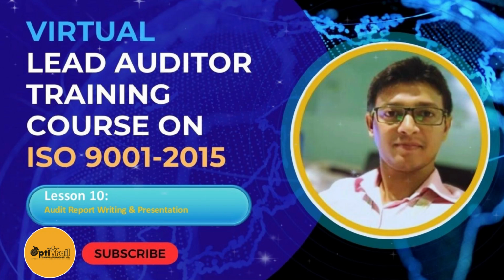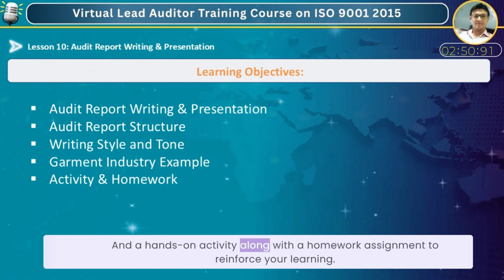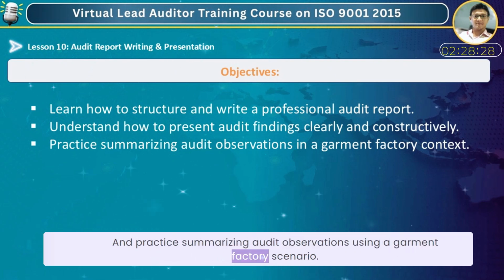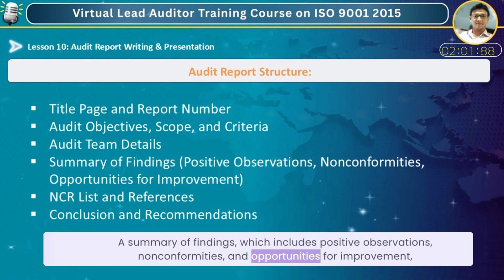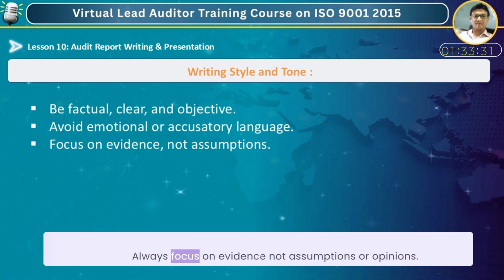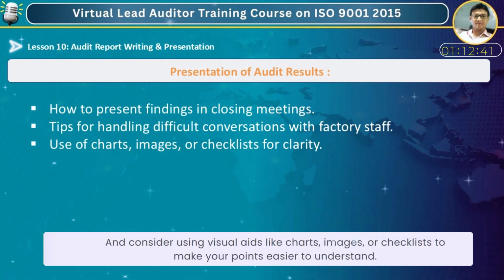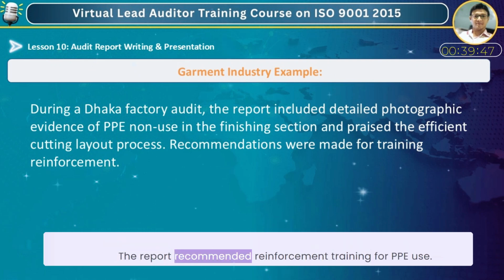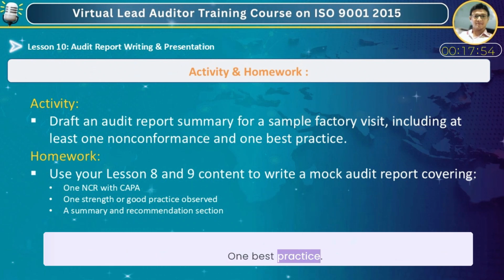Lesson 10 | Audit Report Writing & Presentation ISO 9001-2015 | Lead Auditor Training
Hello, welcome to another Training Course on ISO9001: 2015 Lead_auditor. In today’s video, we will talk about Lesson 10 | Audit Report Writing & Presentation ISO 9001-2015, What is ISO 9001: 2015 and Why It Matters? Watch the video till the end, hope you will benefit.